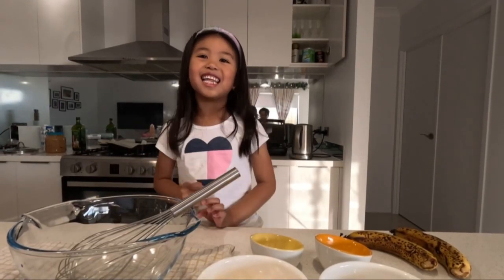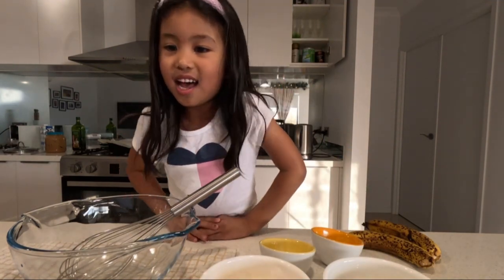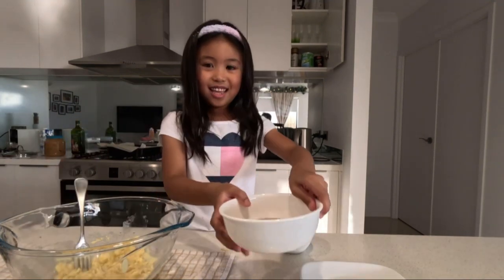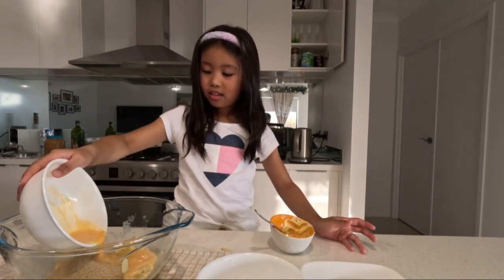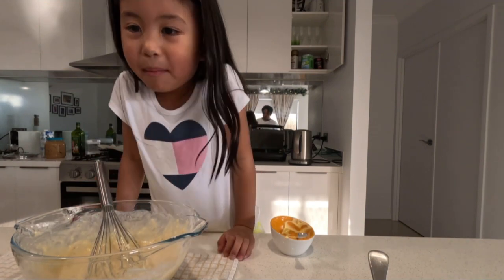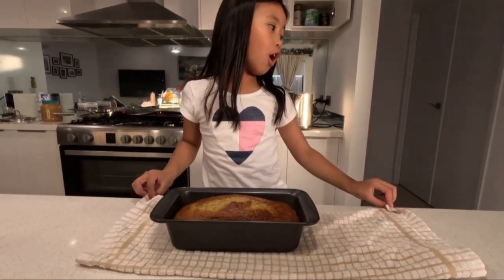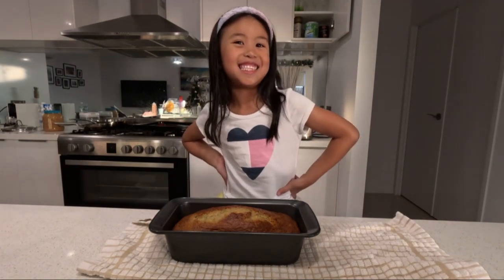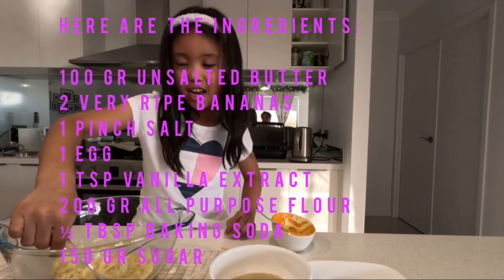Easy Banana Bread Recipe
Created with the GoPro App on my iPhone. bananabread kidsvideo howto homecooks